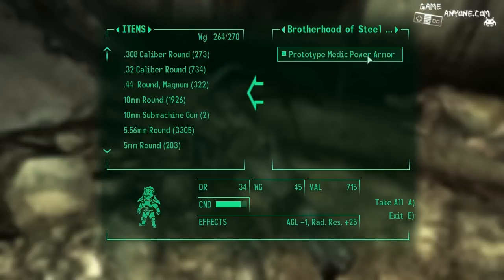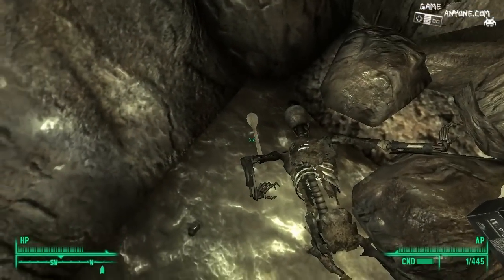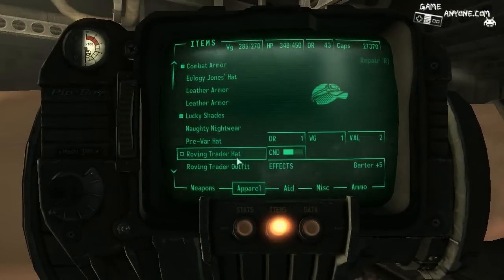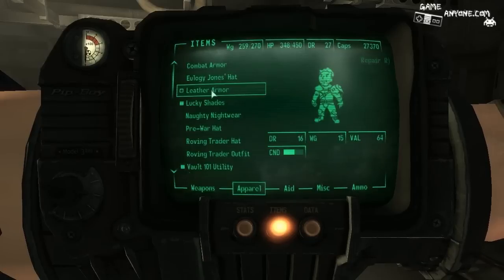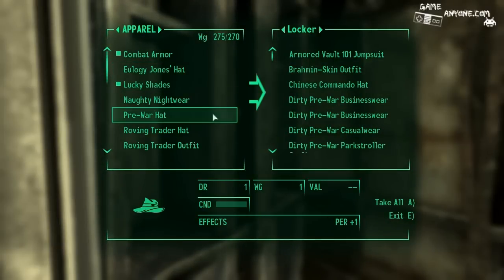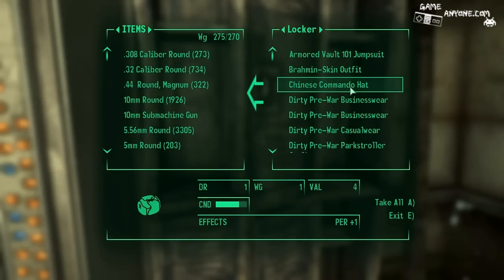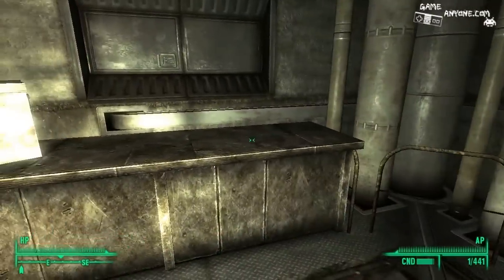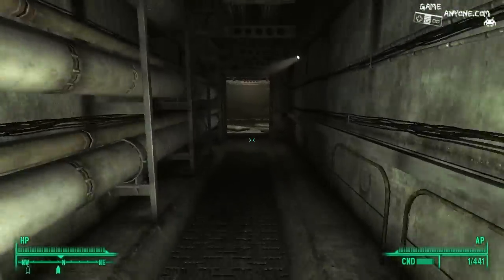Let's Play Fallout 3 - Part 194